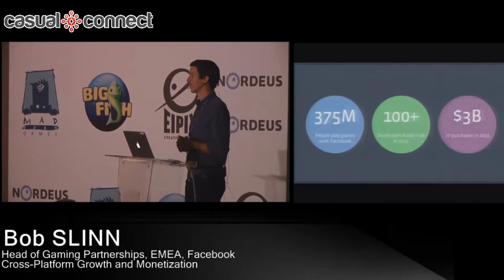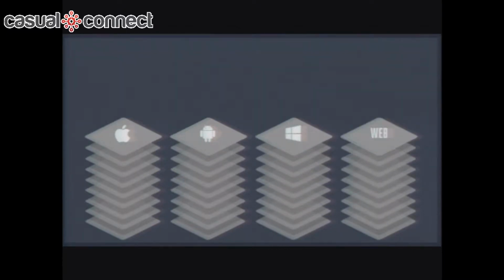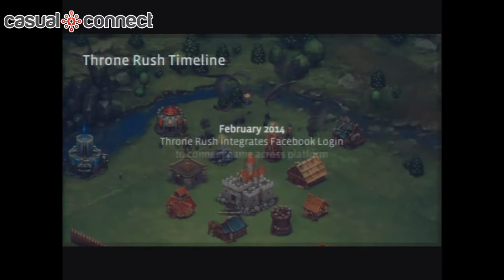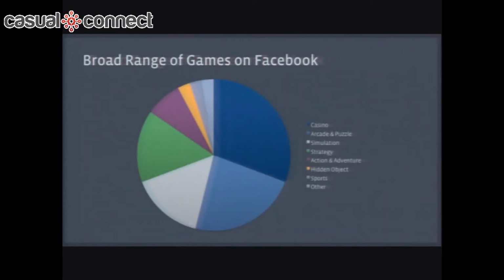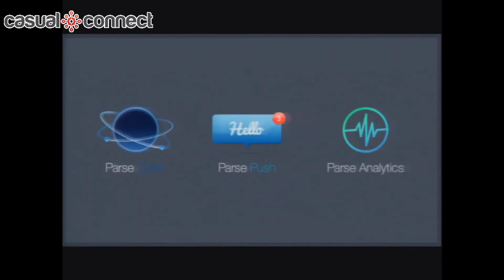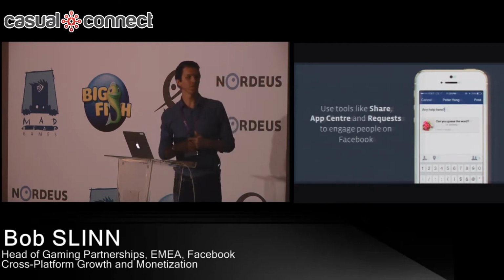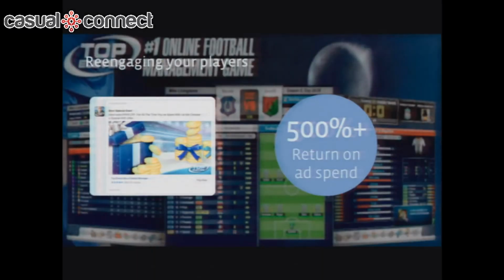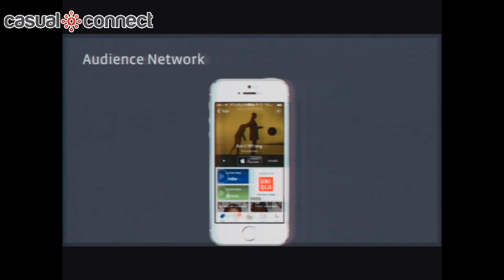Cross-Platform Growth and Monetization | Bob SLINN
Delivered at Casual Connect Eastern Europe, November 2014

Players want to play games whenever they want and from any device. In this market, having a cross-platform strategy is essential to building a lasting and successful game. With over 1 billion people on mobile and web, Facebook has the audience to connect with and the tools to help you reach and engage them in your game. Discover how game developers are using Facebook to build, grow and monetize. Learn the current trends that will help you reach the Facebook audience.